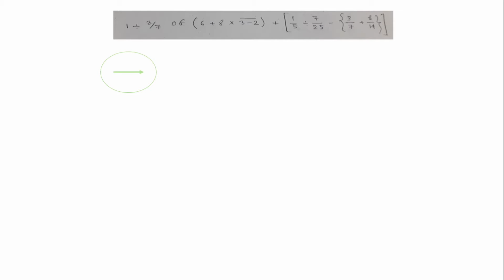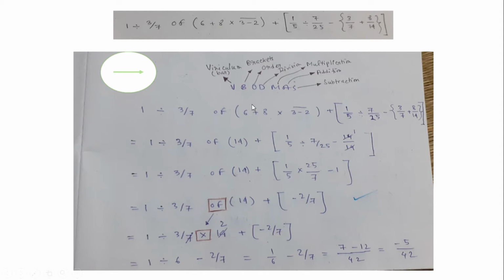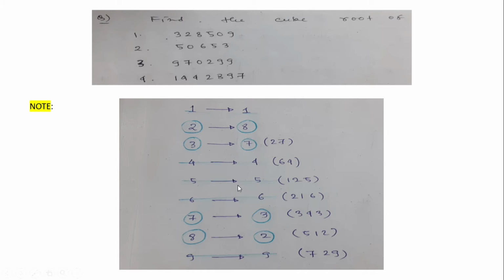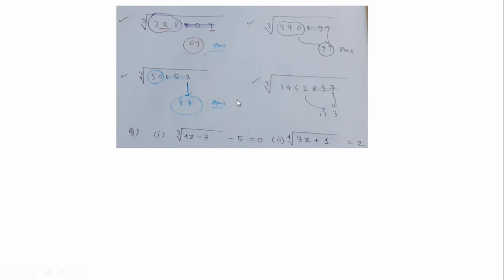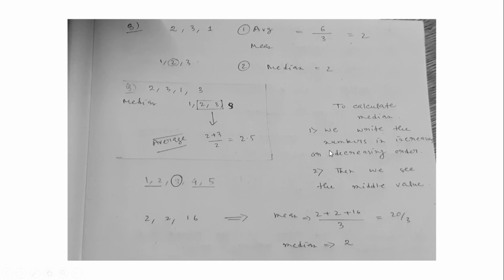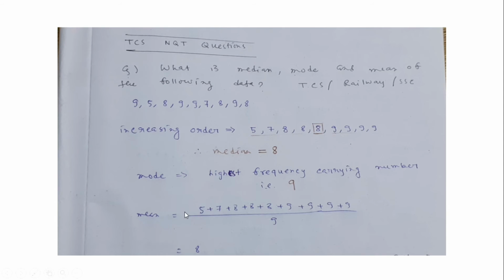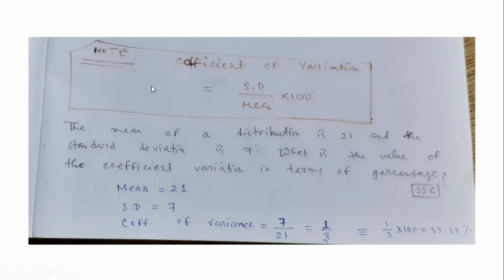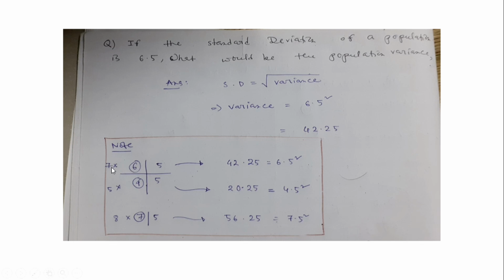Day1 : Simplification & Statistics ||TCS NQT PREPARATION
Topic: Simplification & Statistics

Video series: TCS NQT PREPARATION

I have tried my level best to explain everything in a easy and most effective way. Now your turn to watch these series of videos carefully and practice these regularly. 🙂

Made by: Ayanava Santra